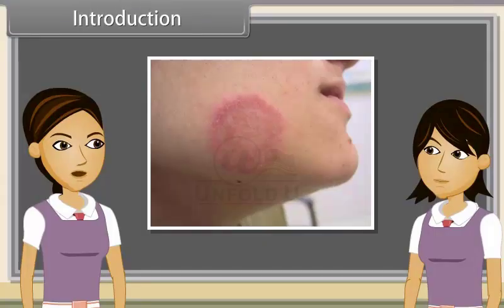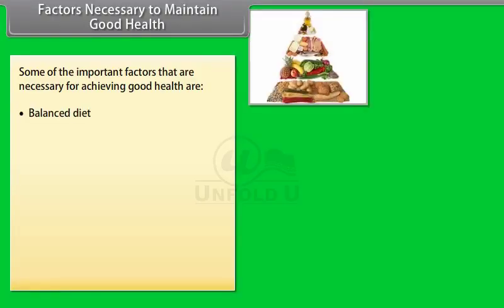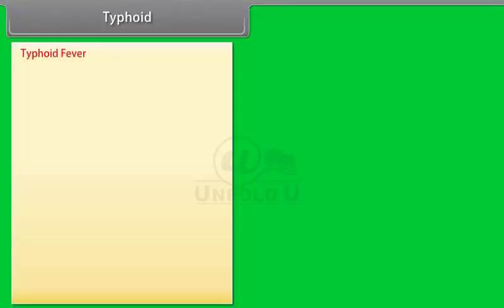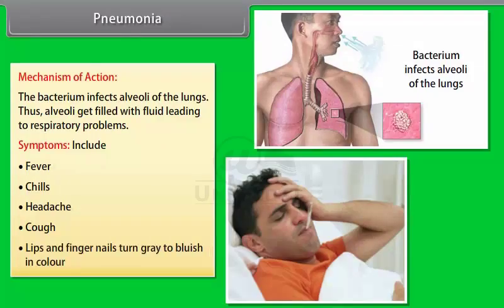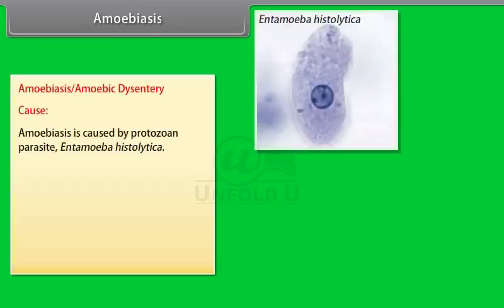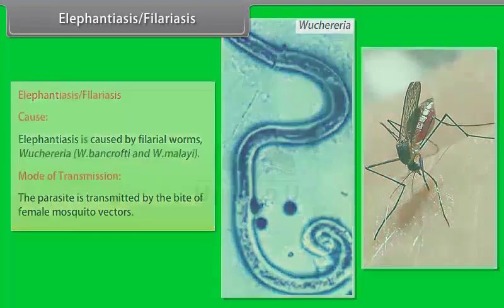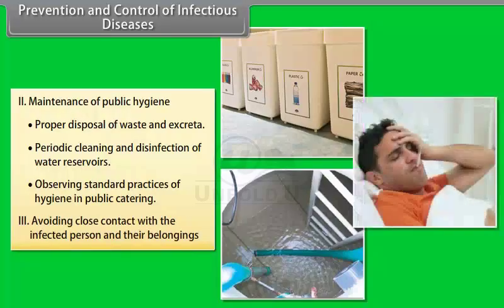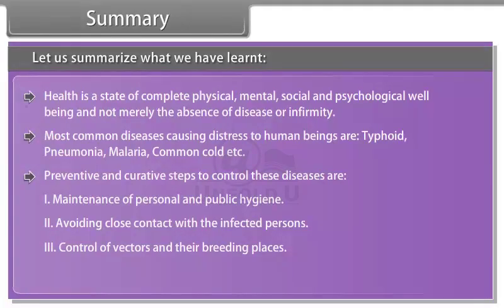Ch 8 - Human Health and Disease I